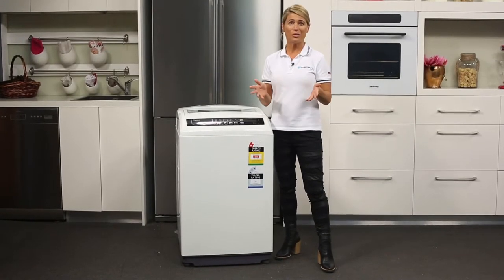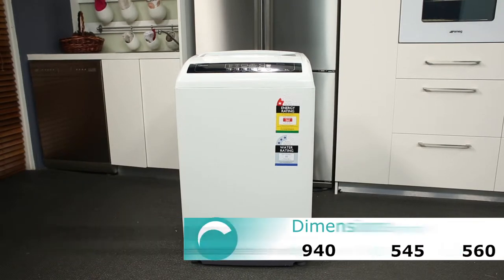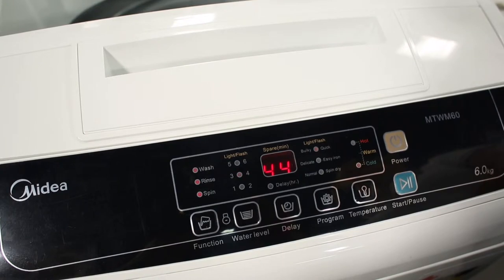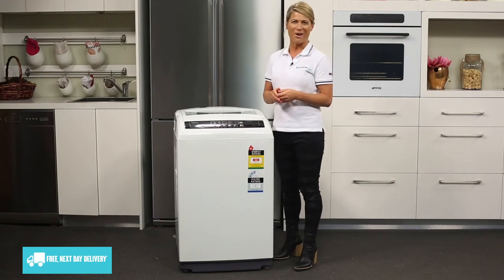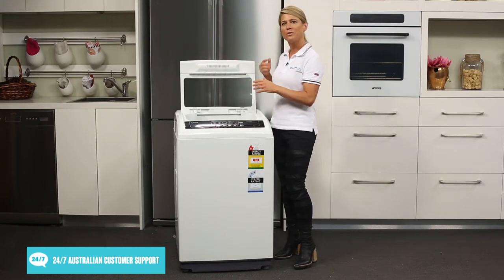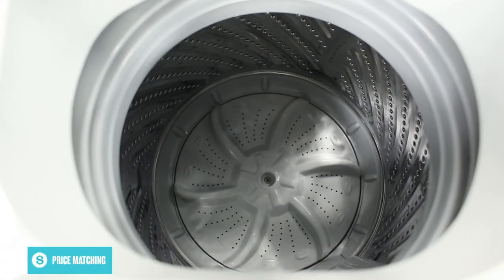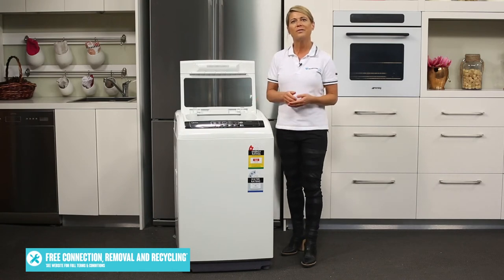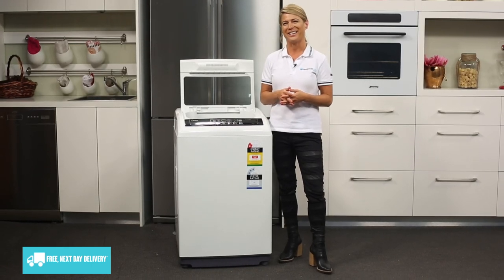Midea MTWM60 6kg Top Load Washing Machine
A demonstration of all the features and benefits of the Midea MTWM60 6kg Top Load Washing Machine